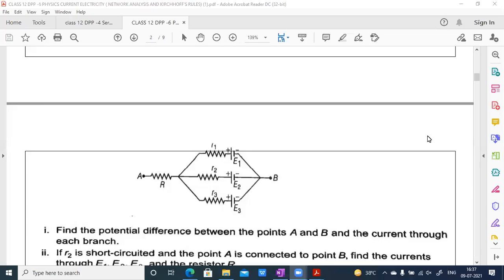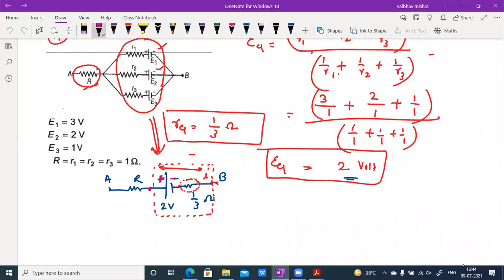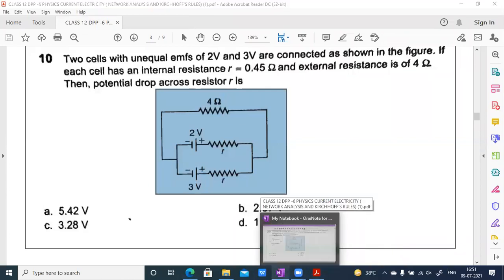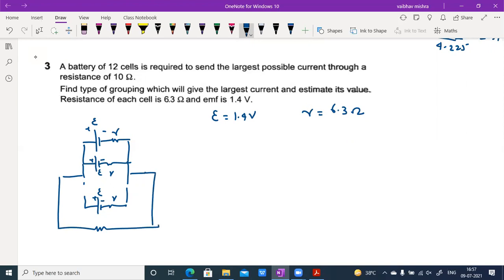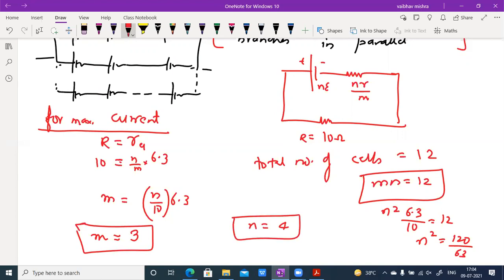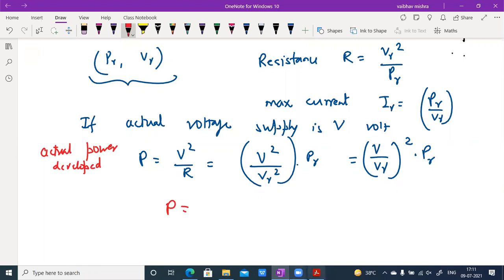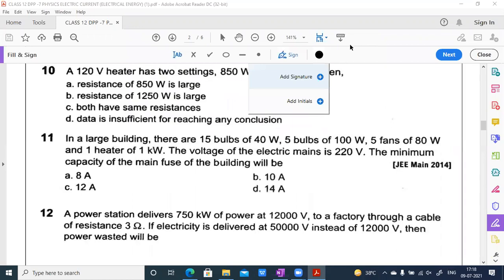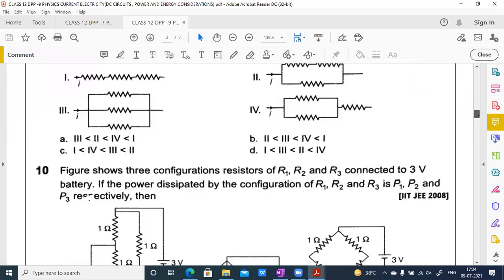Current Electricity lect -9||Physics || 9th JULY||Physics by Vaibhav Sir...